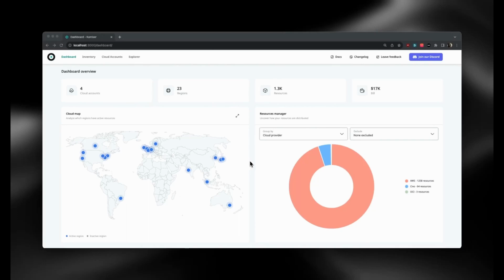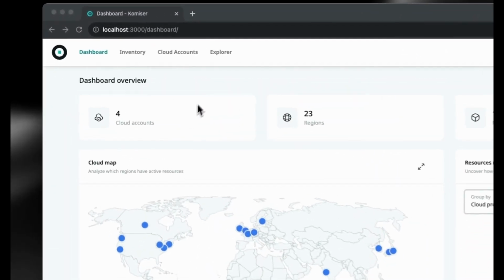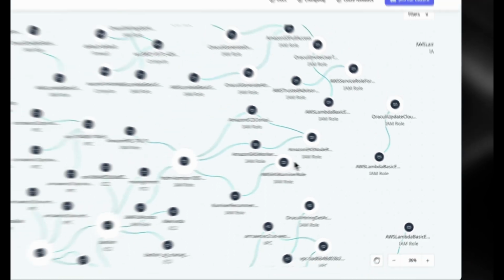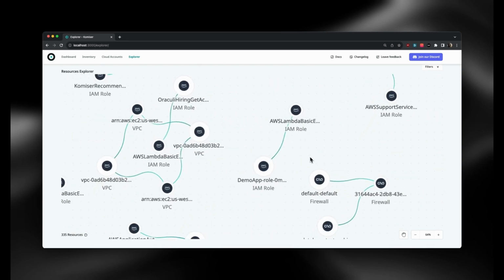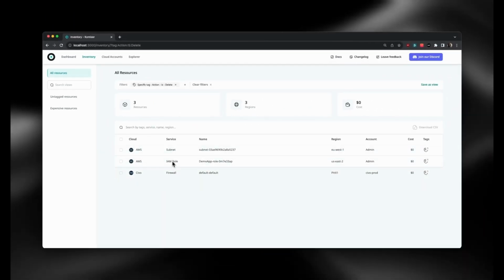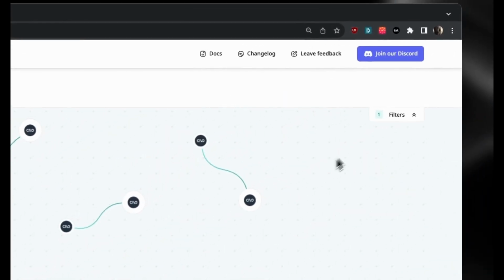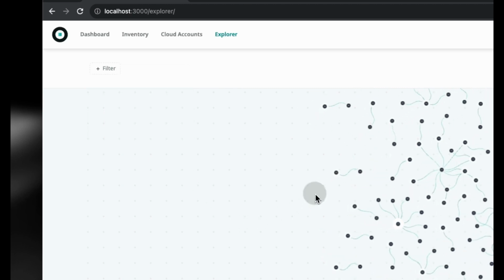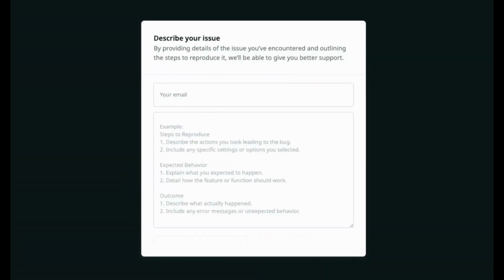Visualise your cloud resources in a completely different way - Resource Dependancy Graph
Want to see your cloud resources like never before?
Check out Komiser's resource dependancy graph. Gain quick resource insights by exploring the connection and dependancies resources share inside your cloud environment.